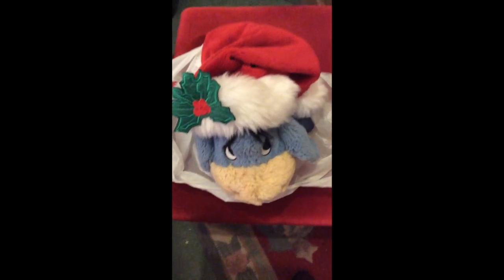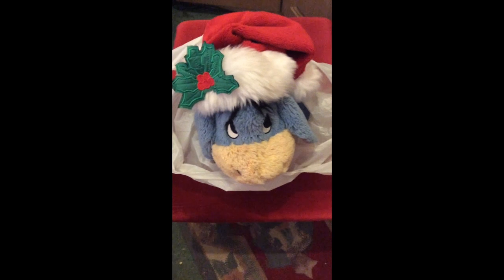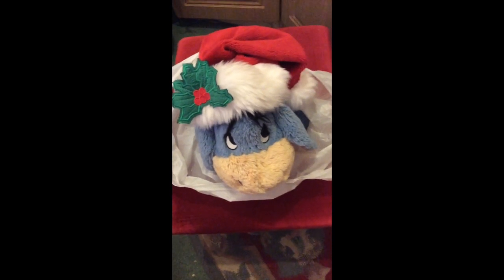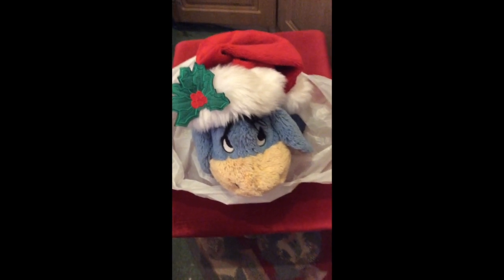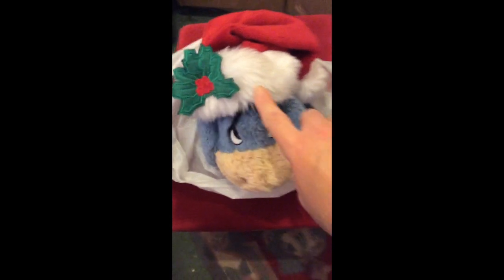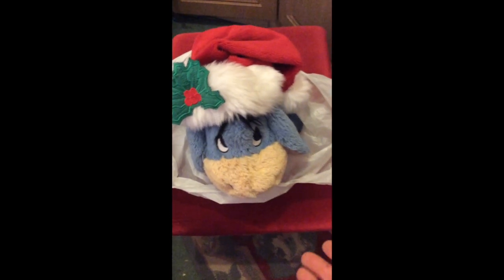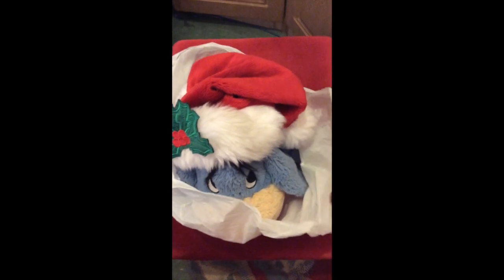How To Keep Your Facebook Marketplace Item Clean When Posting So You Don't Get A Bad Review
Want to make quick cash for Christmas? Follow this channel. How To Keep Your Facebook Marketplace Item Clean When Posting So You Don't Get A Bad Review

If you want to know how to make money make cash online, as a side hustle, to make some extra cash, follow this channel. 😍

💰 Watch me in the trenches, learn from my mistakes at making money online, so you don't make them. Save yourself time, money, heartache and pain.

💰 Learn from my successes and failures at making money and making cash online. Learn from my mistakes so you can save yourself a lot of time, money, heartache and pain. 😍

Entrepreneurship isn't easy, so do it for the journey - because it's the journey that truly changes your life! 😍

Lets build a community of love, hope, inspirers and designers of our own lives